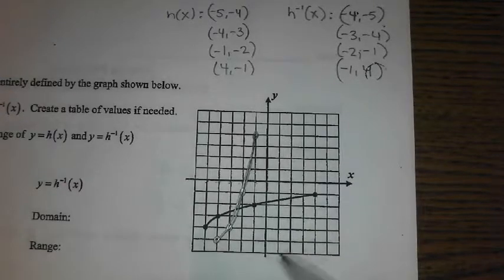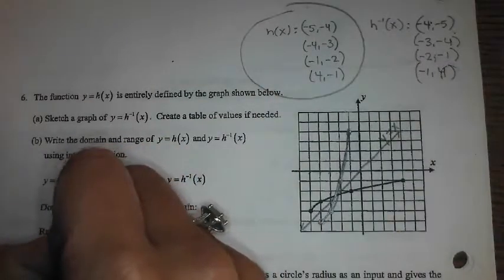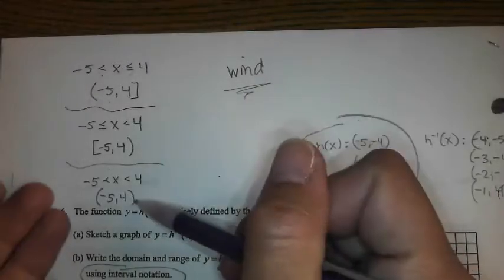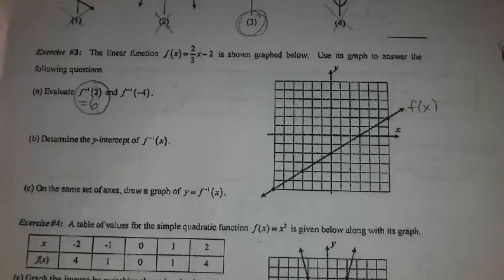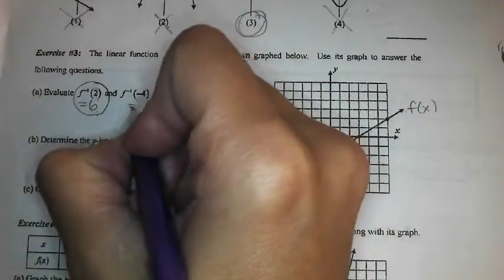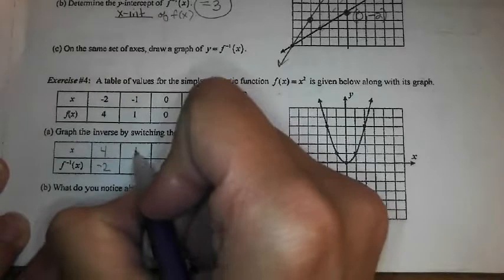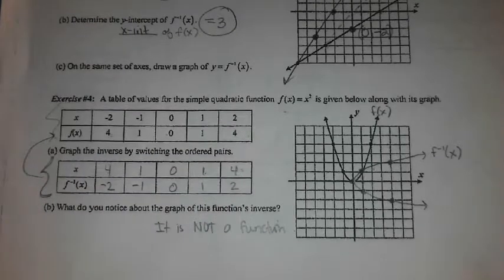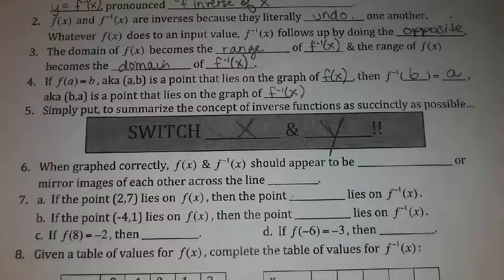9/19 Alg 2